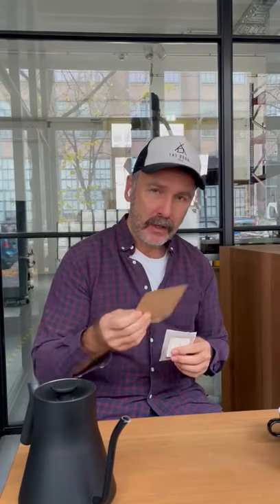Specialty Drip Bags - THE BARN Coffee Roasters Berlin